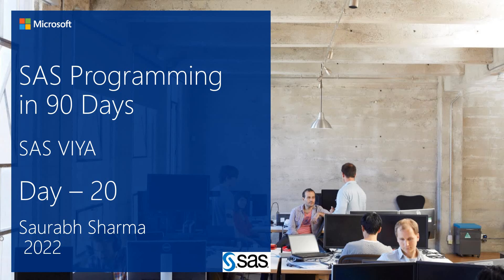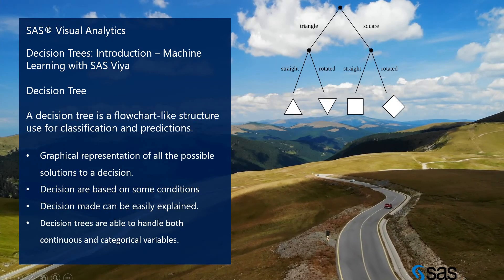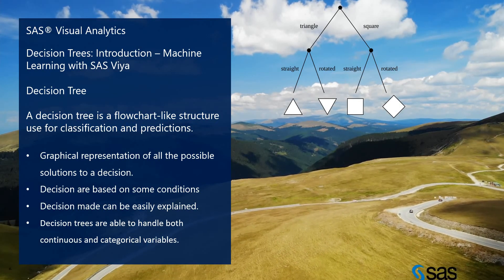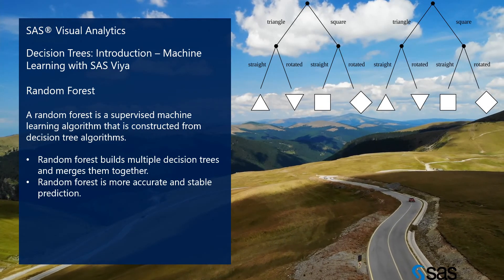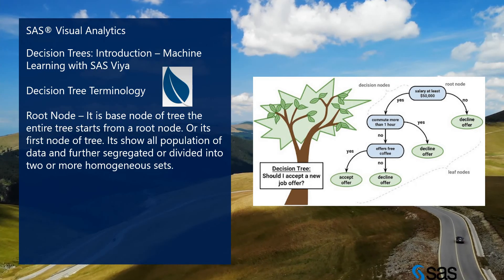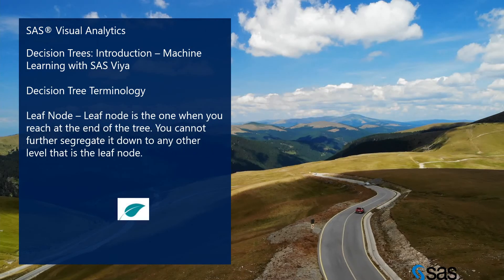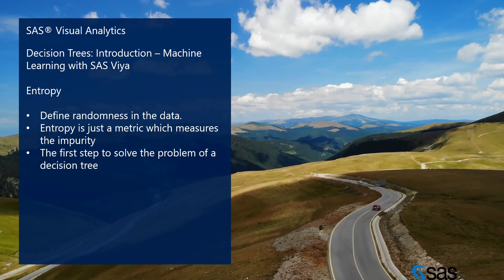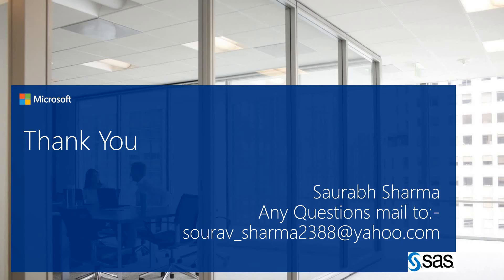SAS VIYA || SAS Programming In 90 Days || Decision Trees || Day - 20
/* SAS Programming in 90 Days

Day - 20 || SAS® Visual Analytics – Deploying & Managing Model

Artificial Intelligence – is the ability of a computer or a robot controlled by a computer to do tasks or Is Enable the Machine to think.

Machine learning – Use historical data as input to predict new output values or It provide us statistical tools to explore the data.

Machine Learning Techniques are

Supervised Learning - when we teach or train the machine using data that is well labeled. We have past data and help in future predictions.

Supervised learning deals with or learns with “labeled” data.

Types:-

Regression
Logistic Regression
Classification
Naive Bayes Classifiers
K-NN (k nearest neighbors)
Decision Trees

2.  Unsupervised Learning – We don’t know what is in our data. we are applying clustering base on similarity of data they group the data.

Unsupervised learning deals with or learns with “Unlabeled” data.

Unsupervised learning is classified into two categories of algorithms:

Clustering: A clustering problem is where you want to discover the inherent groupings in the data, such as grouping customers by purchasing behavior.
Association: An association rule learning problem is where you want to discover rules that describe large portions of your data, such as people that buy X also tend to buy Y.

Types of Unsupervised Learning:-

Clustering

Exclusive (partitioning)
Agglomerative
Overlapping
Probabilistic

Clustering Types:-

Hierarchical clustering
K-means clustering
Principal Component Analysis
Singular Value Decomposition
Independent Component Analysis

3.  Semi - Supervised Learning – Some data is label and some not. Machine learning seeing the past data and see also new data. Semi - Supervised learning deals with or learns with “labeled & Unlabeled” data.

A Semi-Supervised(Reinforcement Learning) algorithm assumes the following about the data

Continuity Assumption: The algorithm assumes that the points which are closer to each other are more likely to have the same output label.

Cluster Assumption: The data can be divided into discrete clusters and points in the same cluster are more likely to share an output label.

Manifold Assumption: The data lie approximately on a manifold of much lower dimension than the input space. This assumption allows the use of distances and densities which are defined on a manifold.